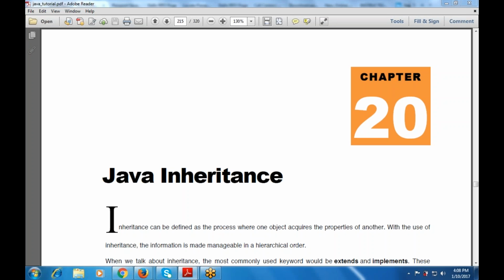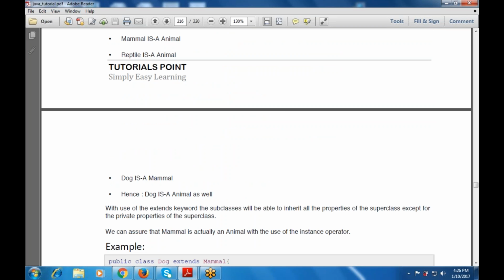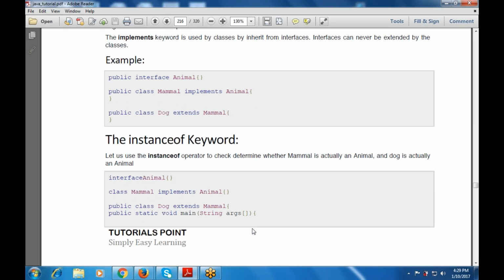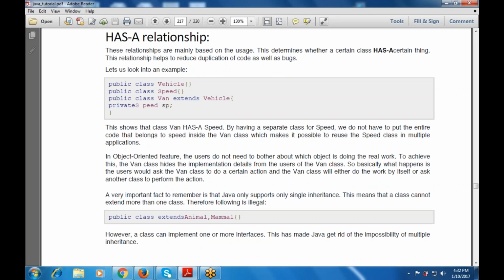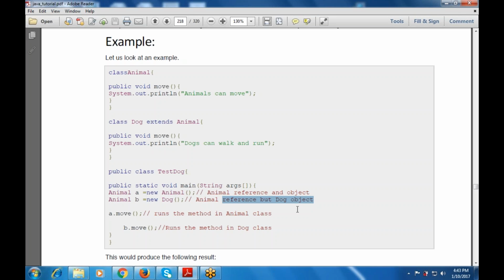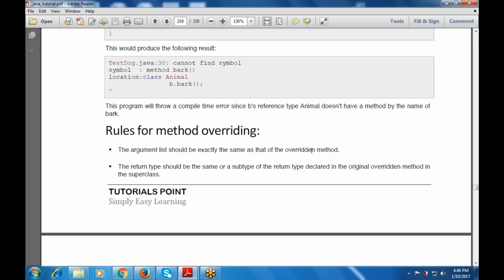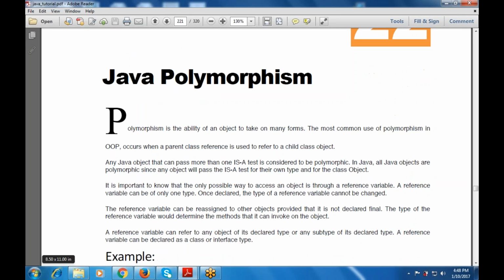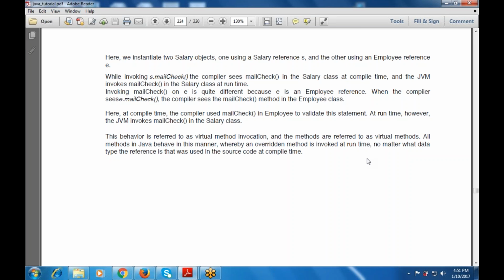Revision-Programming in JAVA - Java Inheritance